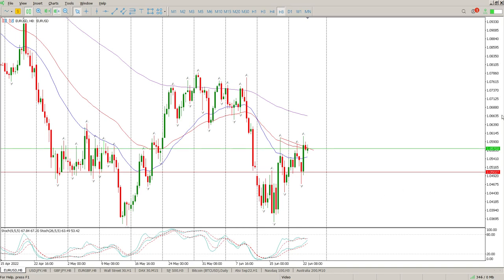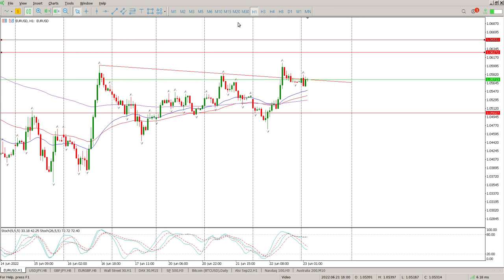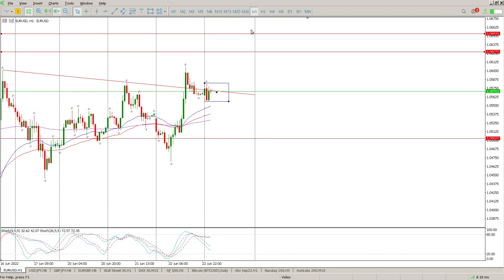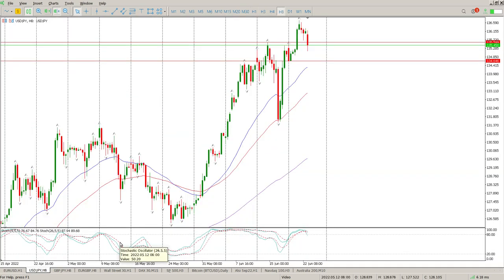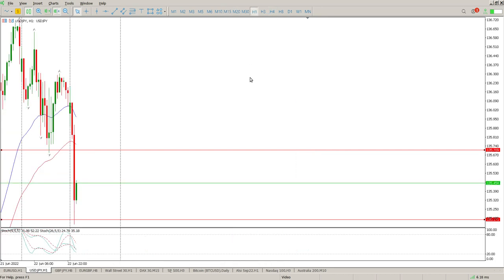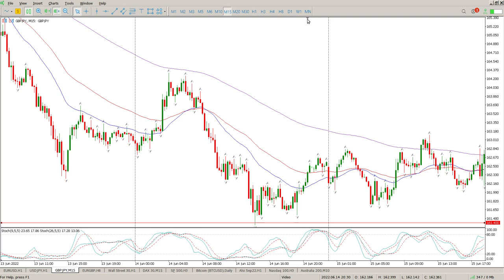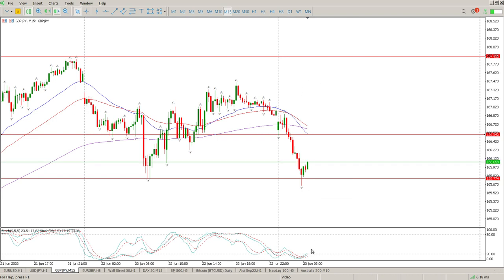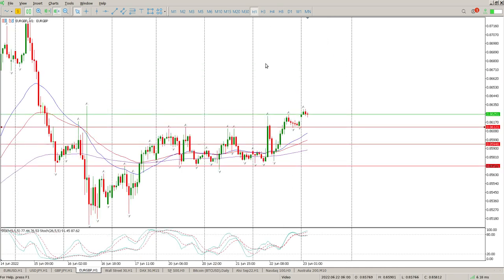EUR/USD Forex Today 23 June 2022 Day Trade Setups and Daily Technical Analysis